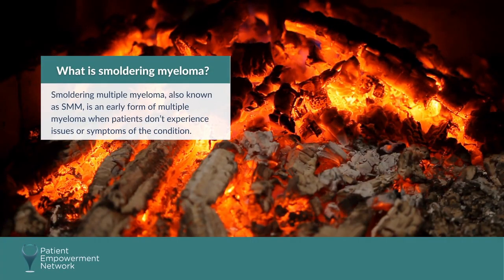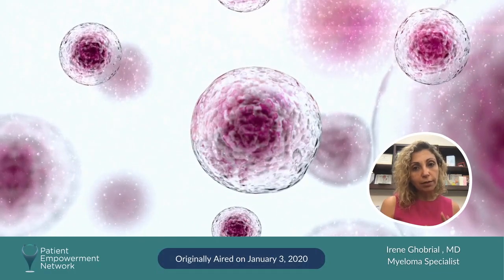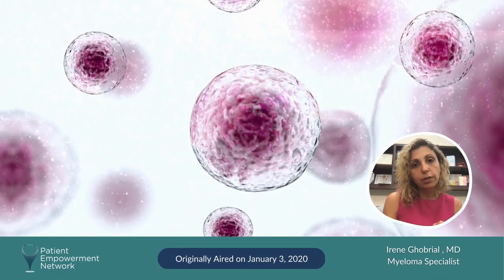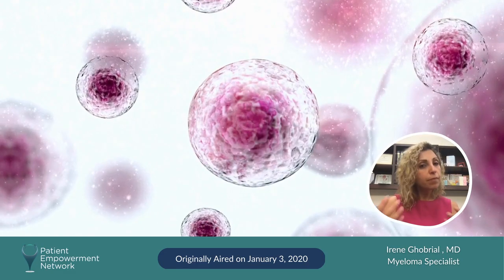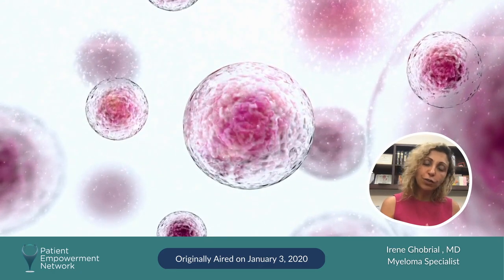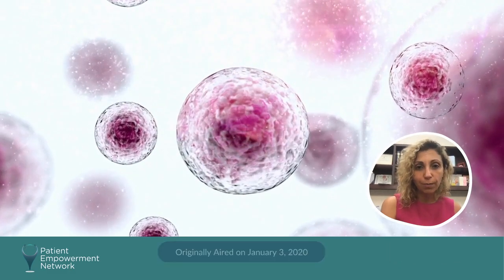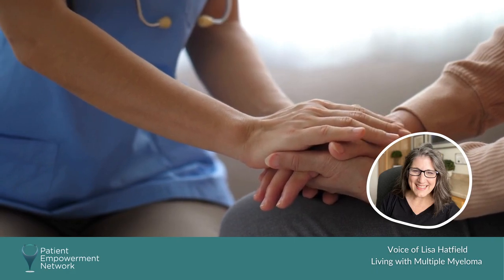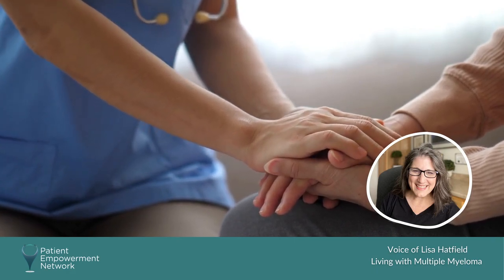What is Smoldering Myeloma?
What occurs during smoldering myeloma? Watch as myeloma expert Dr. Irene Ghobrial explains smoldering myeloma and progression, and patient and Empowerment Lead Lisa Hatfield shares her perspective of learning from smoldering myeloma patients.